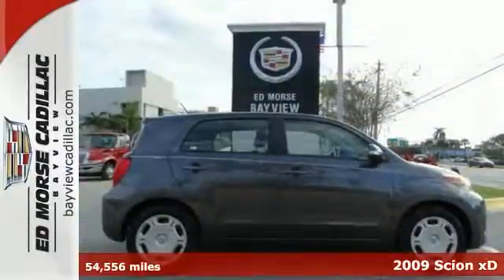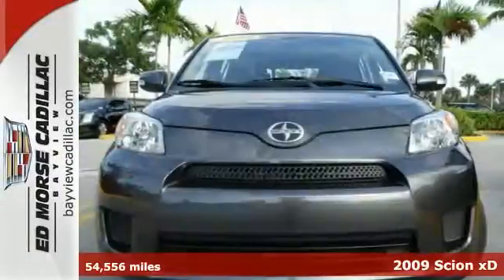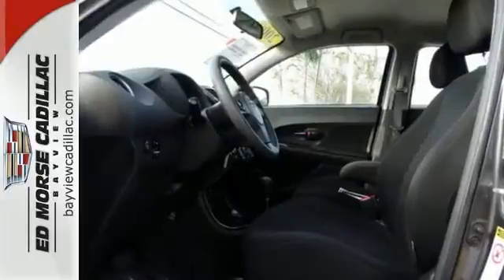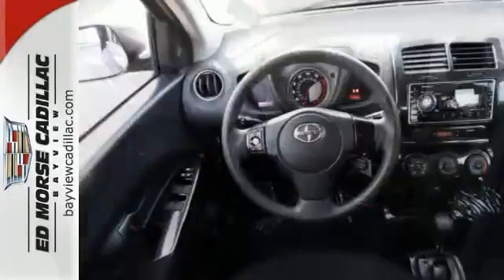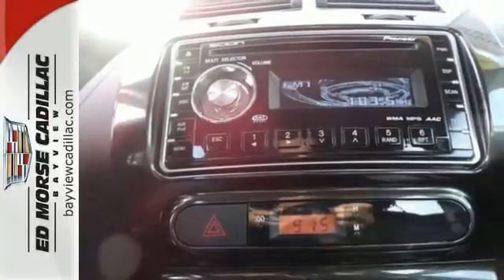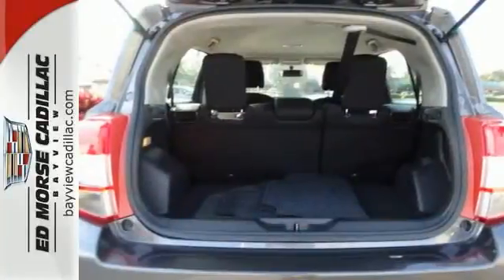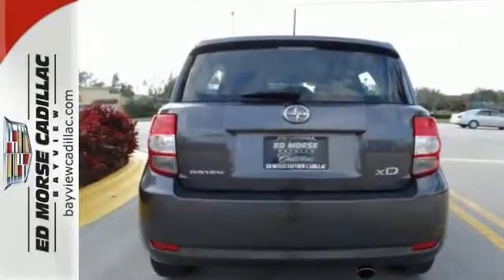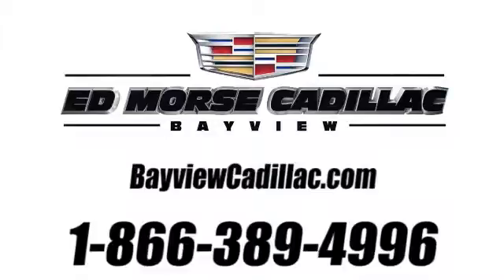2009 Scion xD Fort Lauderdale Miami, FL BA1368 - SOLD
Year: 2009
Make: Scion
Model: xD
Trim: Base
Engine: 1.8l 4 Cyl. Sequential-Port F.I.
Transmission: FWD 4-Speed Automatic
Color: Gray
Interior: Dark Charcoal
Mileage: 54556
Stock #: BA1368
VIN: JTKKU10449J042418
Enjoy the open road in this 2009 Scion xD Base, with quality conveniences like console, deluxe wheel covers, cruise control, and tachometer. It comes with a 1.8 liter 4 Cylinder engine. This is a hatchback you can trust it has a crash test rating of 4 out of 5 stars! Fight against wind resistance with the rear spoiler. Travel in style with tinted windows. According to a review from New Car Test Drive, Cargo volume is good, which is important if it's stuff you carry more than passengers. Please contact Blake, George or Chris for availability.

Address:
1240 North Federal Highway